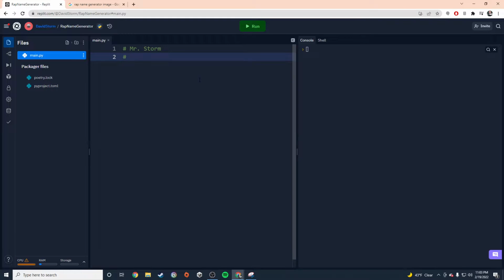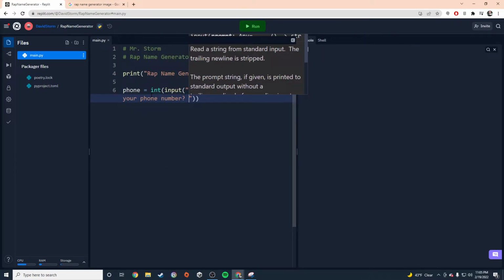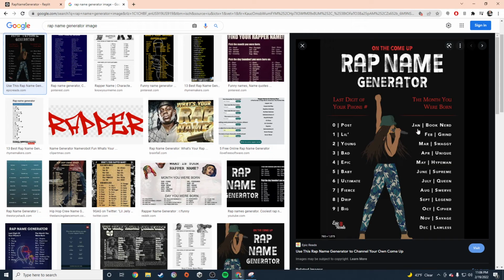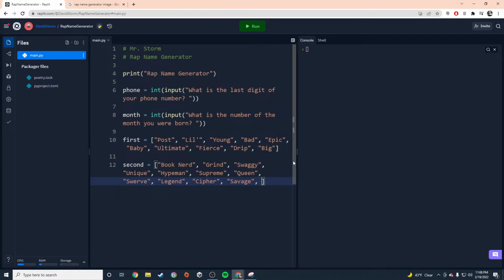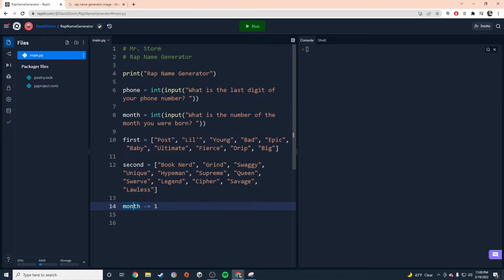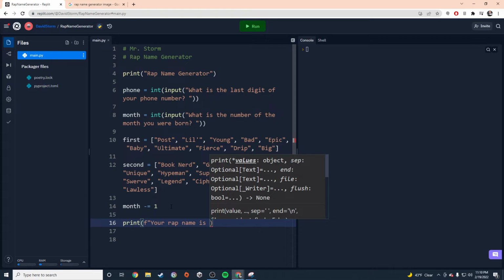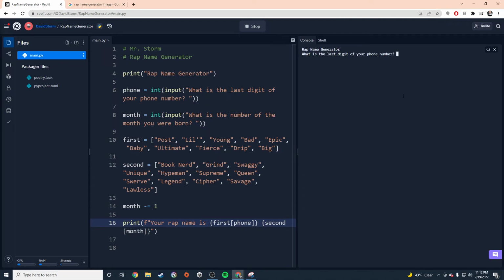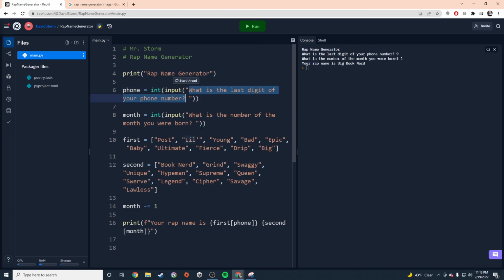Rap Name Generator